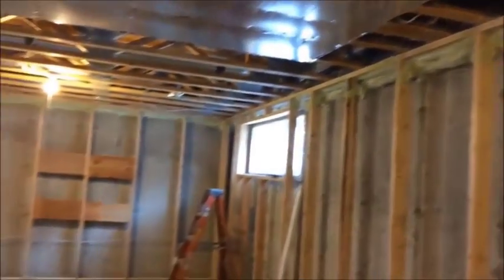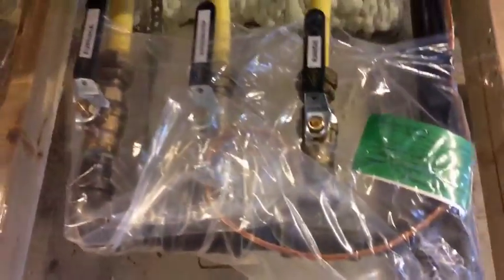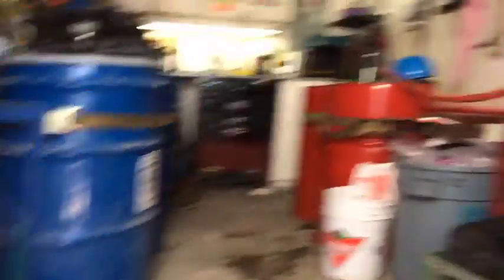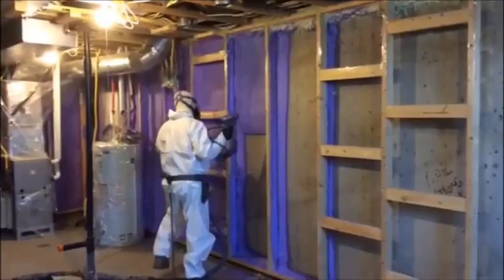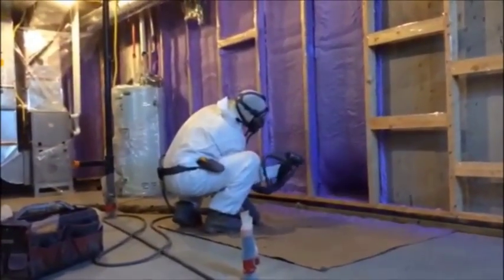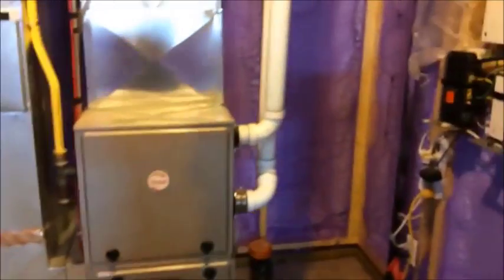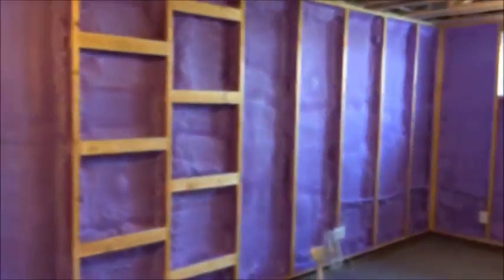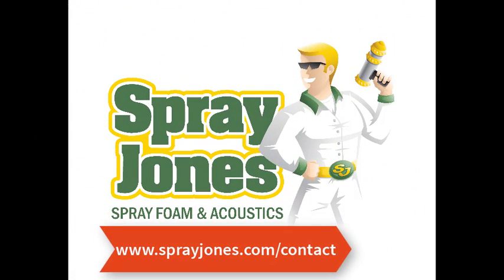What to expect when getting Spray Foam - Saskatchewan Basement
Ok, you are going to hire Spray Jones to do the basement of your new home or a current one you have. So what is next? What are a few things that we take note of?

There is a lot of BAD spray foam installation going on right now. So I am detailing these jobs to show what our quality and professionalism looks like. Don't think you can take a chance on hiring someone other than Spray Jones.